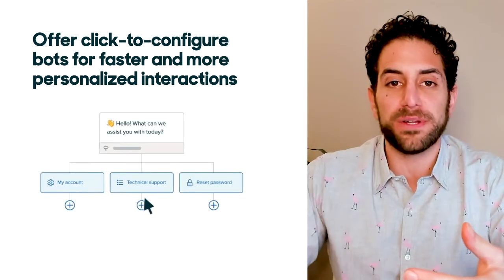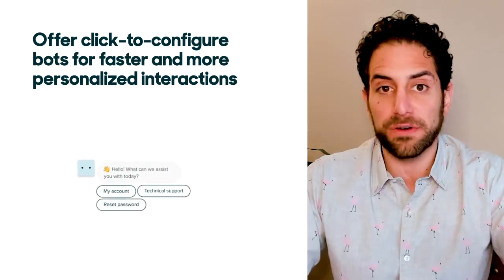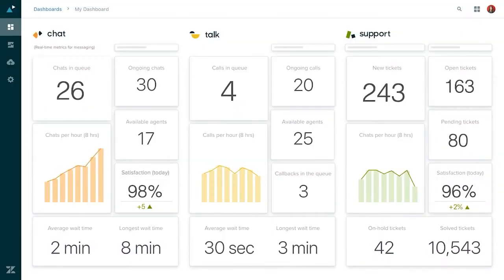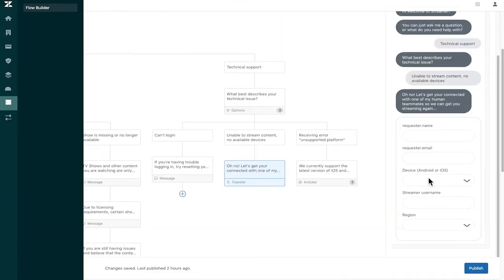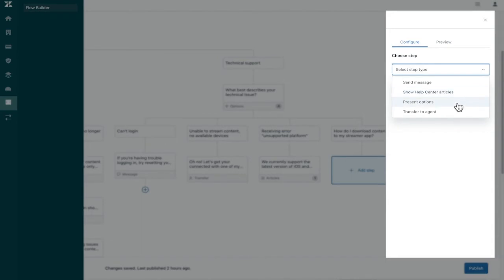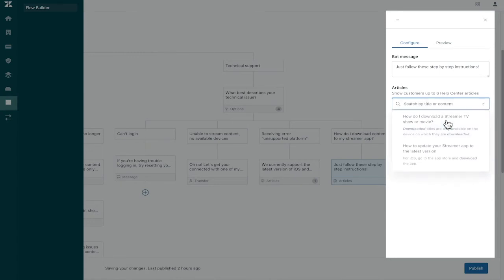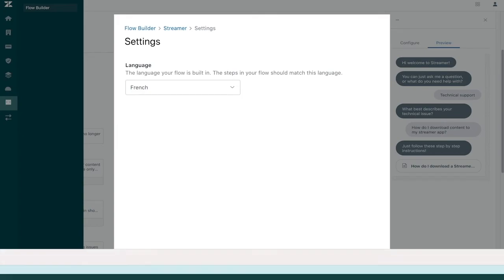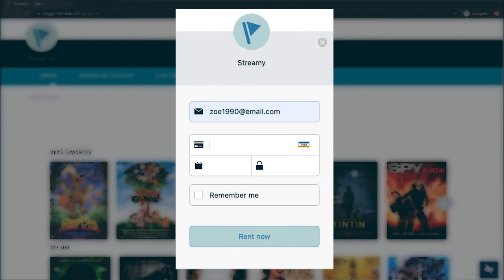What’s New at Zendesk: Keep your business in sync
Zendesk offers ways for you to create unique experiences tailored to your business. Like flow builder which is where conversation meets automation. Our tools can be customized to fit the needs of your business and Bandar El-Eita is here to talk about it.